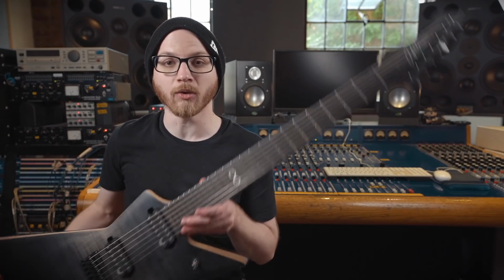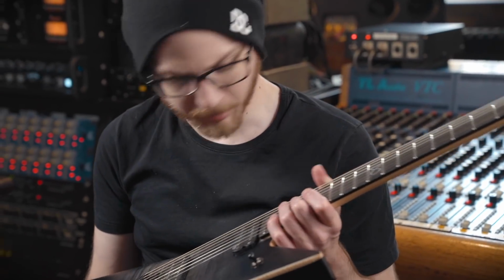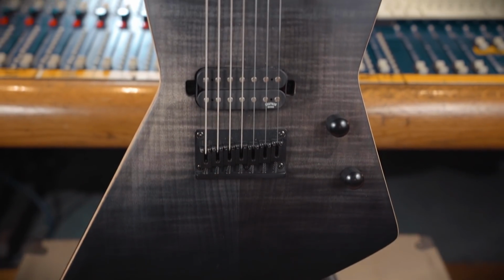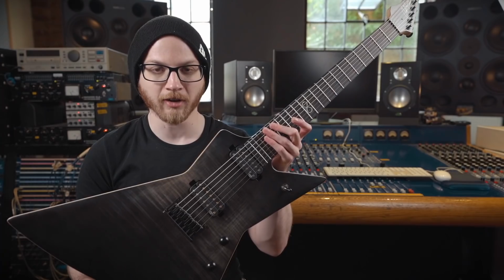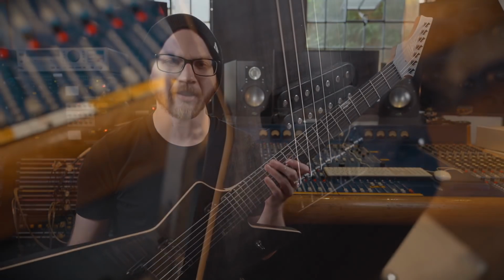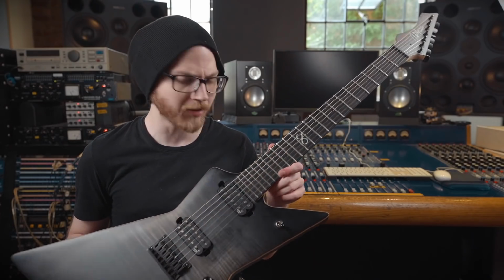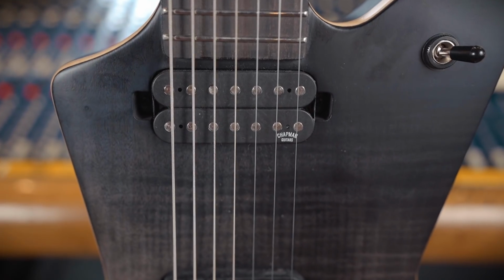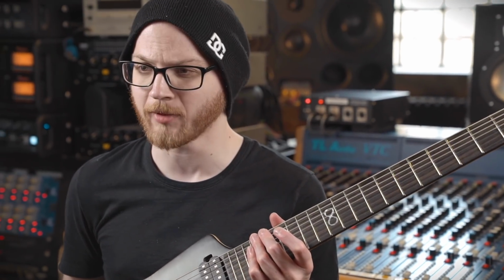Chapman Guitars Ghost Fret Pro 7 | Pete Cottrell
Chapman artist Pete Cottrell came down to Brighton to demo our new 7 string models which we released at the NAMM Show 2018, and we think he did an excellent job!

To find out more about the Ghost Fret 7 Pro's go